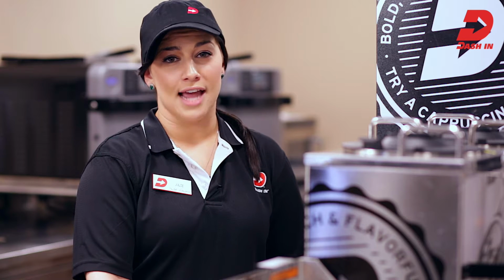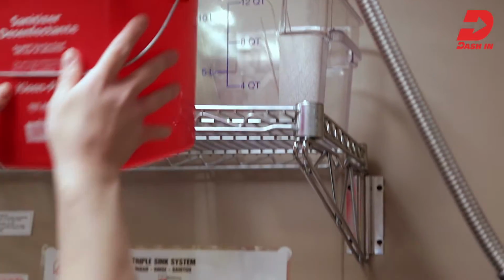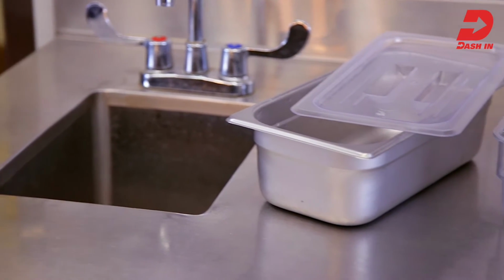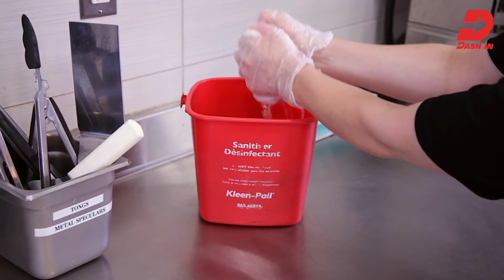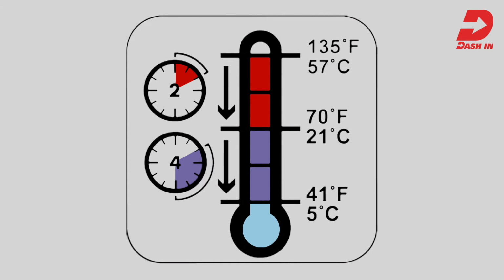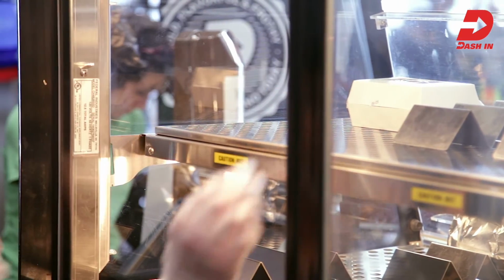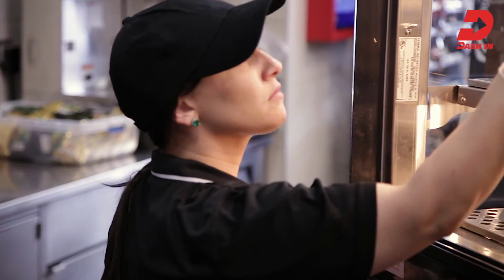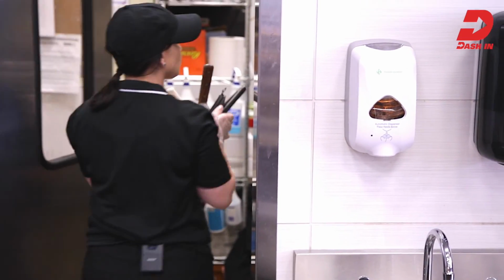Food Safety Segment 2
Preparing and Selling food safely